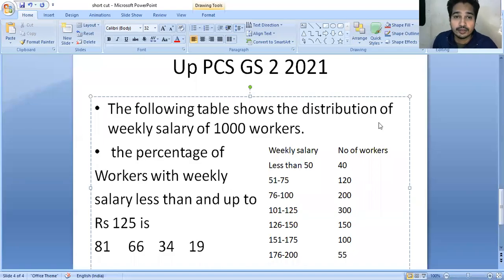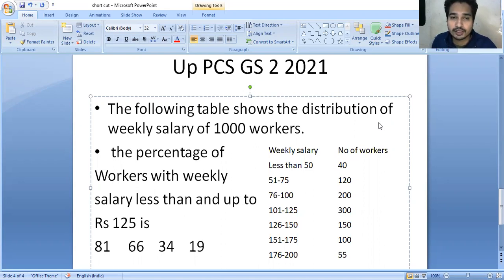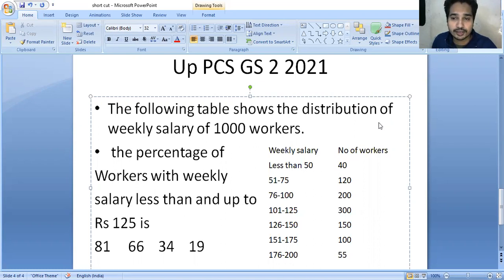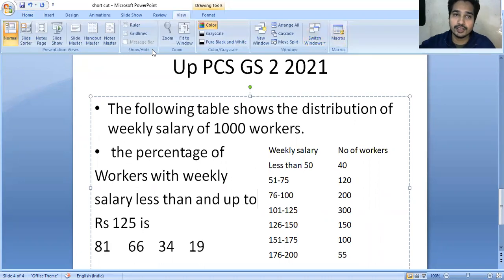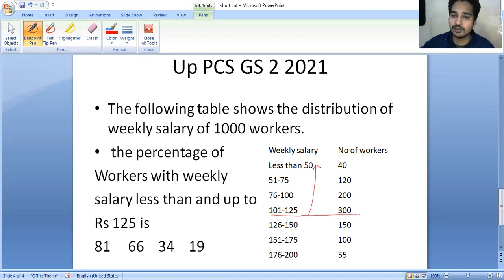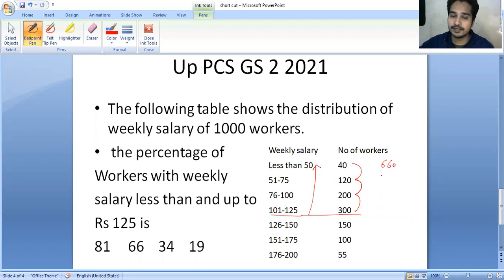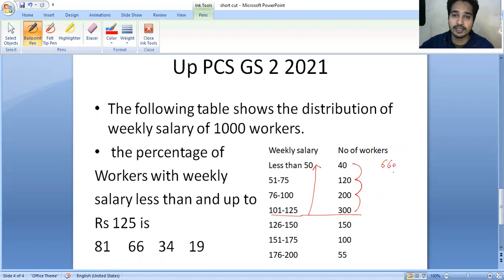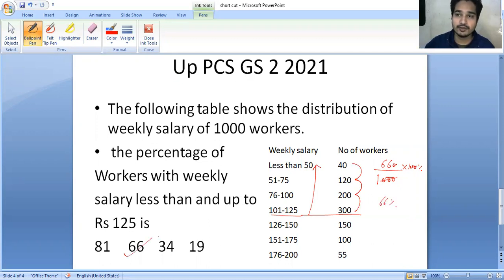uppcs gs paper 2 solved question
The following table shows the distribution of weekly salary of 1000 workers.
 the percentage of
Workers with weekly
salary less than and up to
Rs 125 is
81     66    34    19